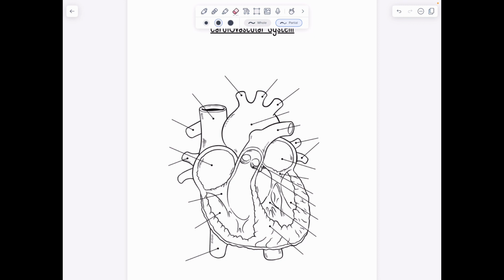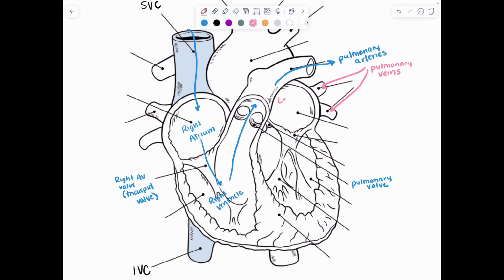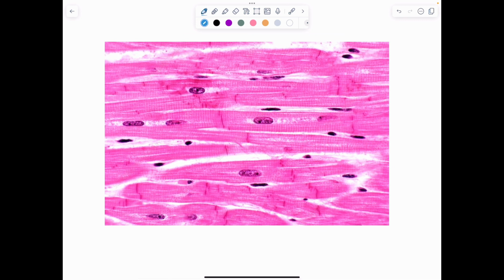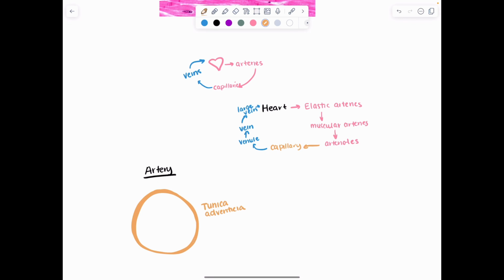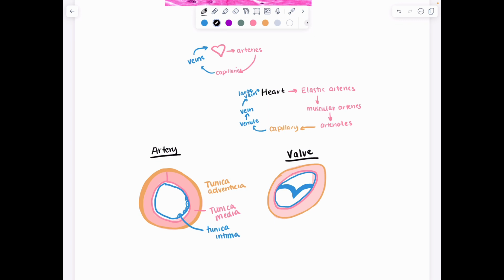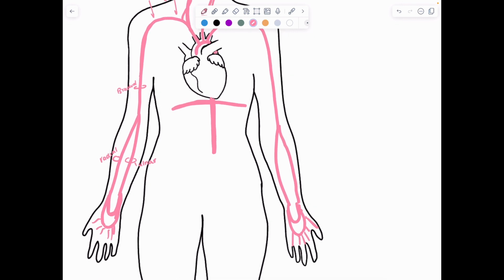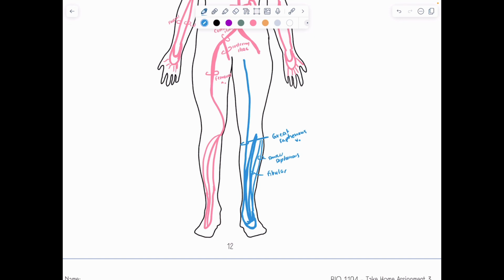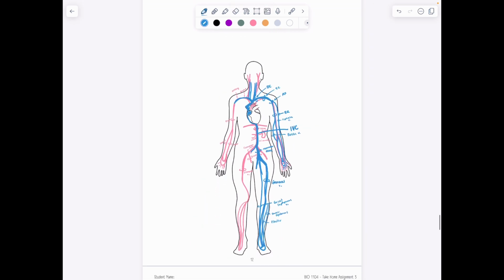BIO 1104: Cardiovascular System